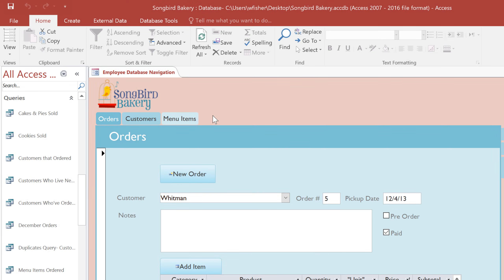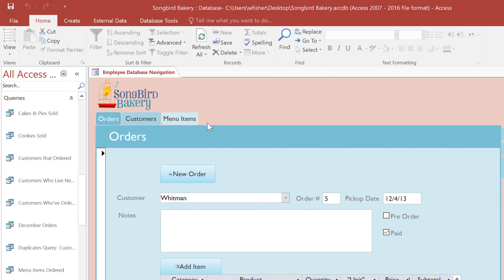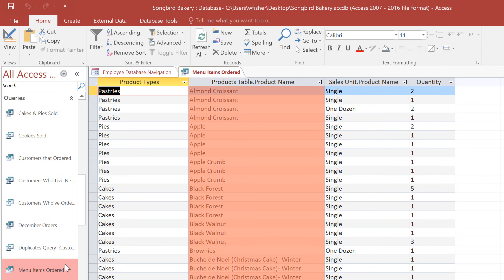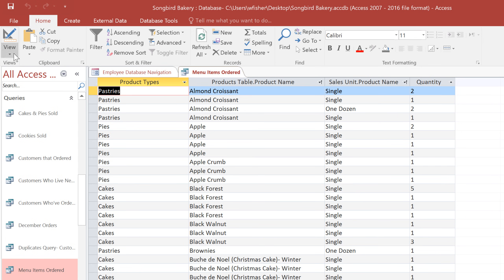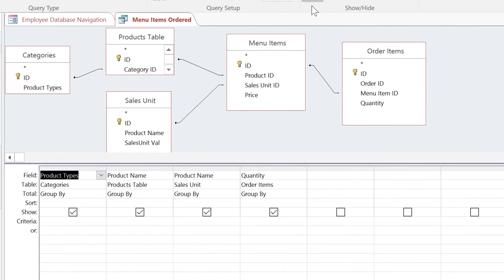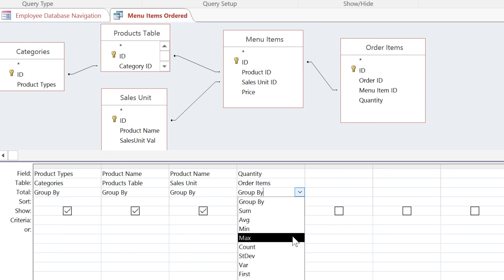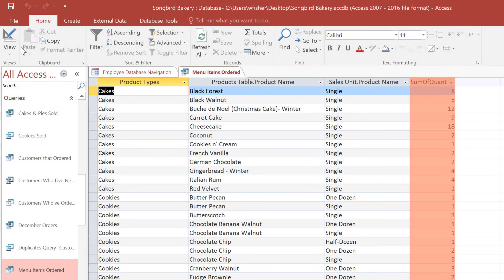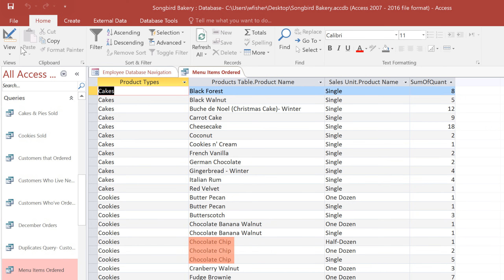Access: Creating a Totals Query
In this video, you’ll learn the basics of creating a totals query in Access 2019, Access 2016, and Office 365. for our text-based lesson.

This video includes information on:
• Creating a totals query
• Other query-building resources